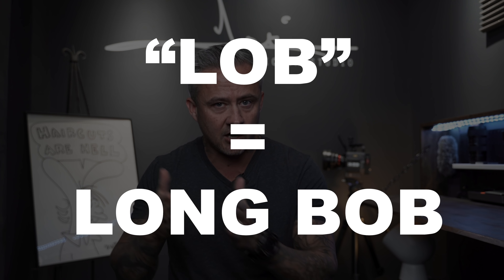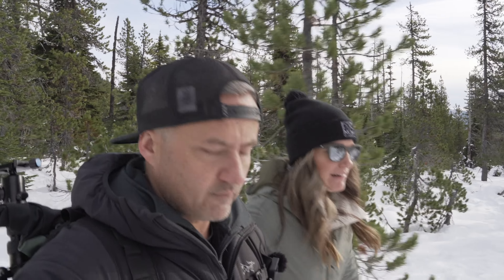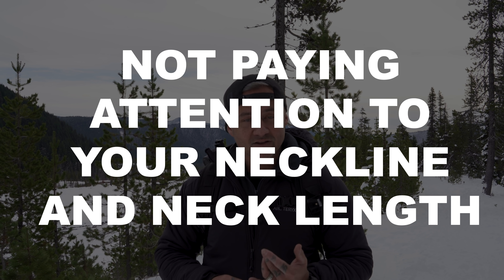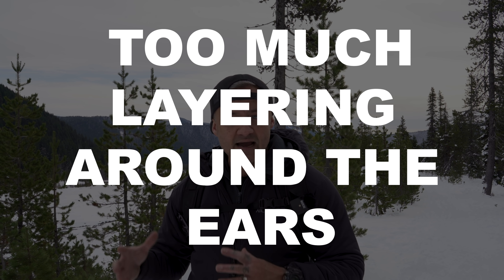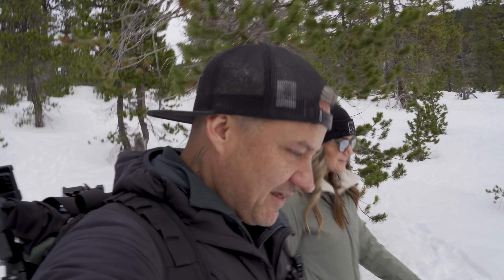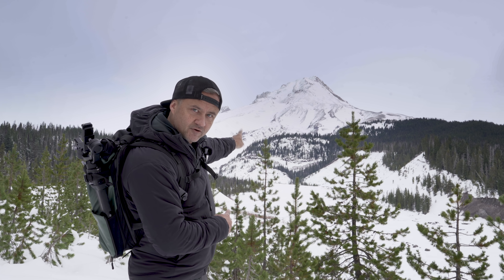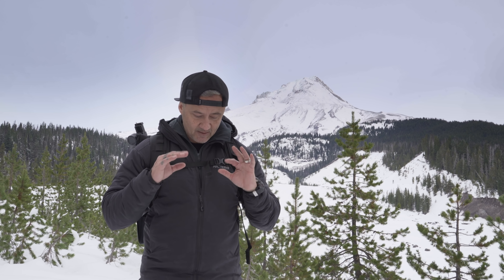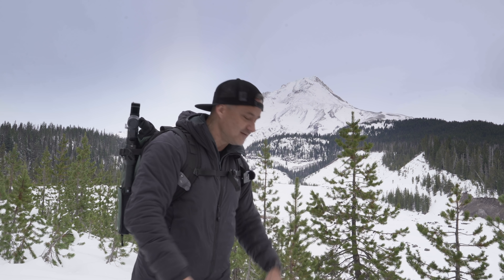LOB HAIR // 5 mistakes to know BEFORE getting a LOB!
Lob hair, or a "LONG BOB" is a great cut but there are also VERY common mistakes I see people make with them. If you're thinking about getting a LOB cut, you definitely want to make sure that you avoid these 5 MAJOR mistakes.
MY FREE SIMPLE GUIDE TO TRIM YOUR OWN BANGS AT HOME WITH PERFECT RESULTS EVERY TIME! 👇🏻👇🏻👇🏻

SHIPPING ADDRESS:
Justin Hickox
915 SW Rimrock Way Ste 201-129